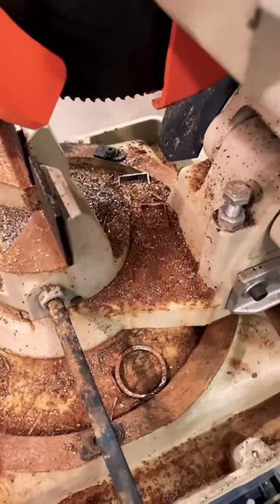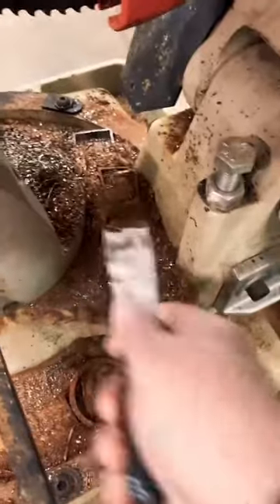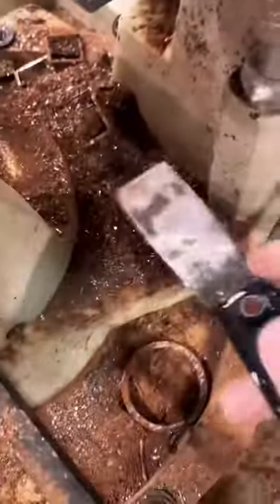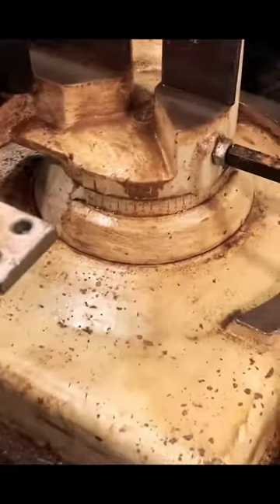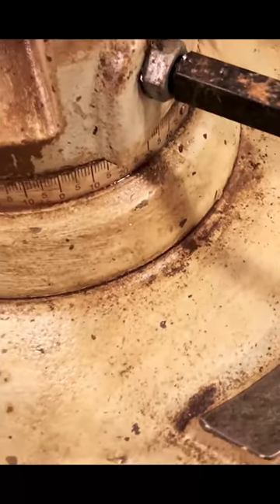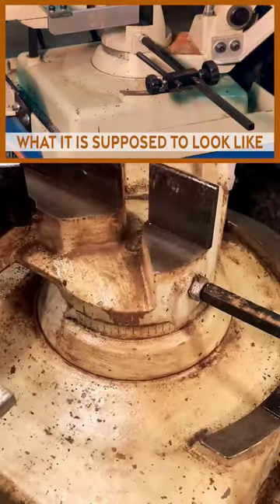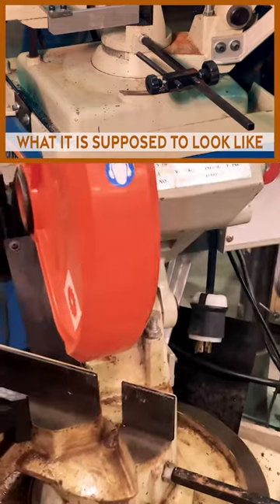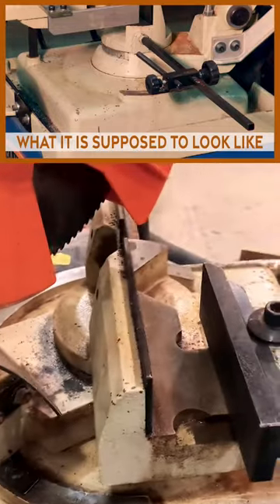Disaster at the Cold Cut Saw!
Two to three months of students not cleaning the cold cut miter saw at the end of each work day = DISASTER! The quickest way to ruin this machine is to not clean it.

Baileigh CS-315EU Cold Cut Miter Saw